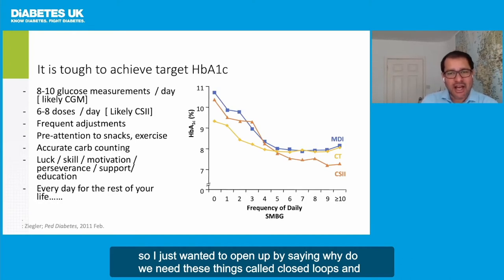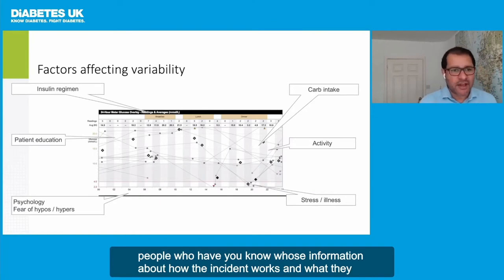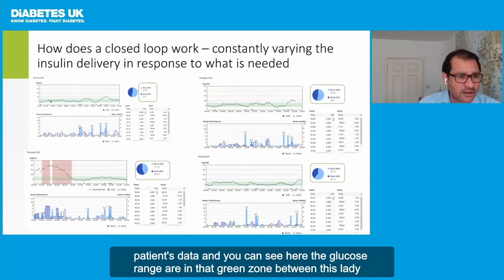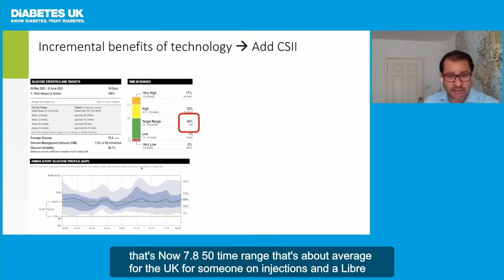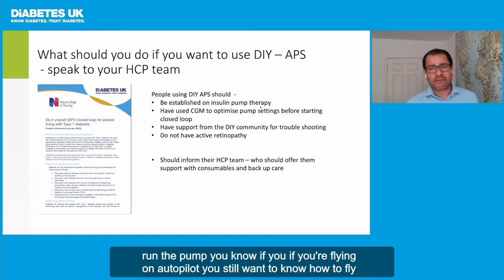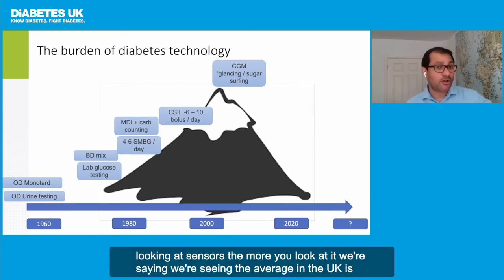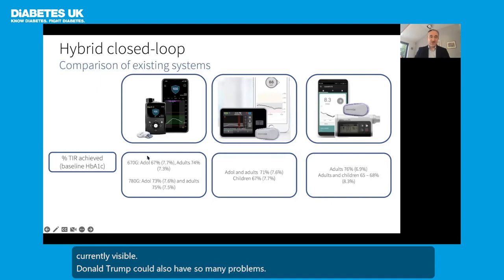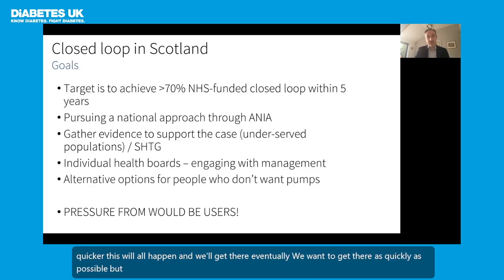Closed loop tech | Prof Pratik Choudhary & Fraser Gibb | Type 1 & Tech Conference 2022 | Diabetes UK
In this talk we hear from Professor Pratik Choudhary from King's College Hospital about closed loop - what it is and how it works, what systems are currently available and the hybrid closed loop NHS pilots and pathways available in England. We then hear from Dr Fraser Gibb, consultant in diabetes at the Royal of Edinburgh, with more on closed loop tech in Scotland.

Thanks to Dexcom, Insulet and Medtronic for sponsoring this event, as we couldn’t have put this event on for free without them.

Sign up to our newsletter to keep up to date with future events like this